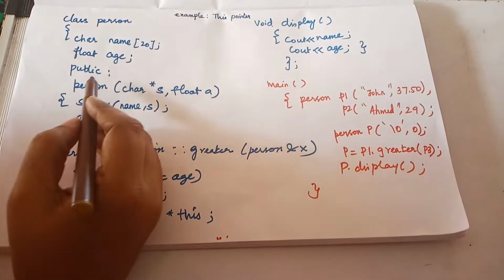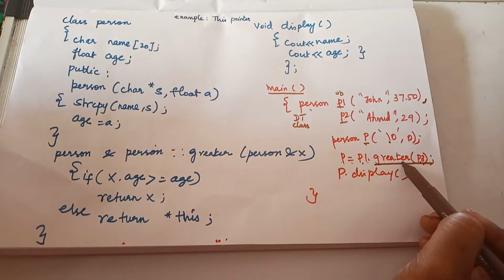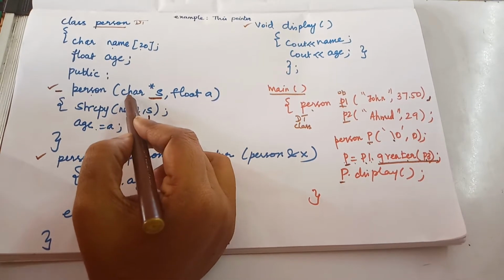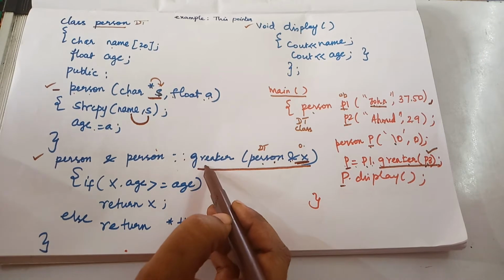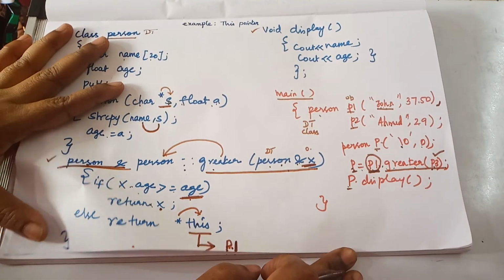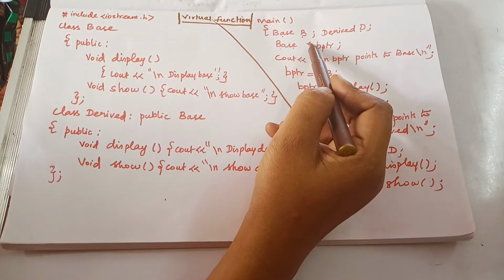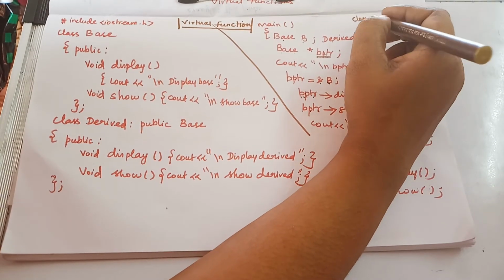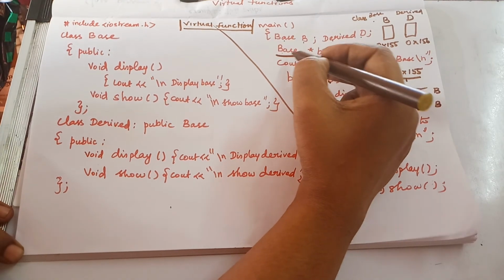17CS2012_813_Virtual Functions Part 4